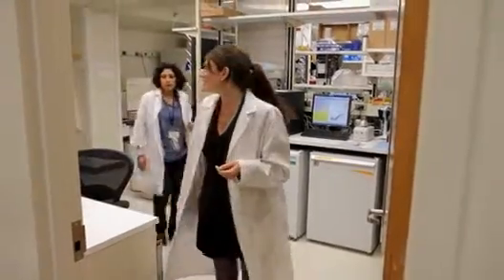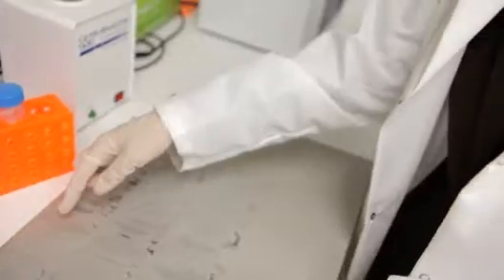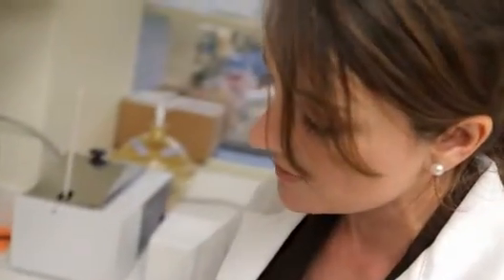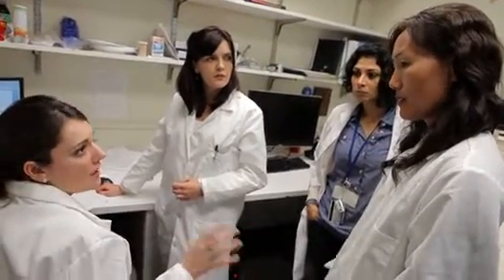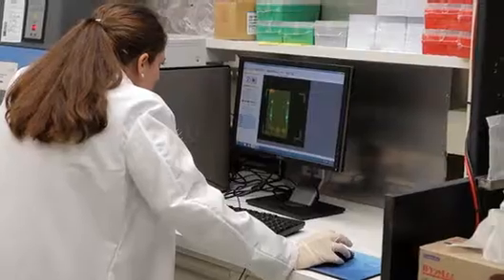Amanda J. Law, Ph.D. - 2011 Baer Prize for Innovative Schizophrenia Research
Dr. Law talks about her work and opinions on Schizophrenia research and being the recipient of the Baer Prize